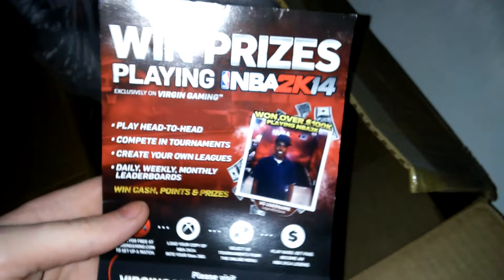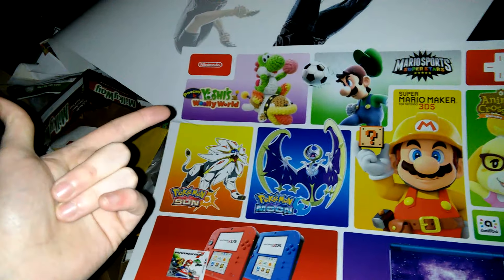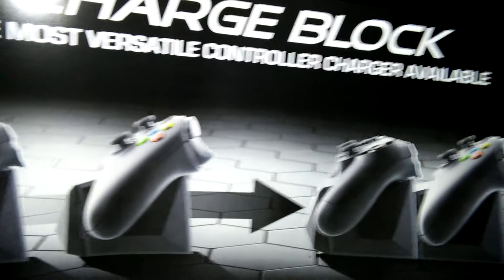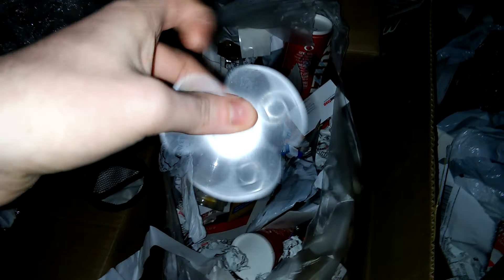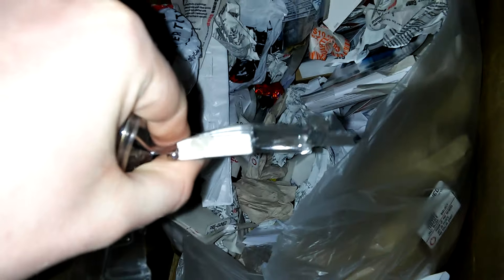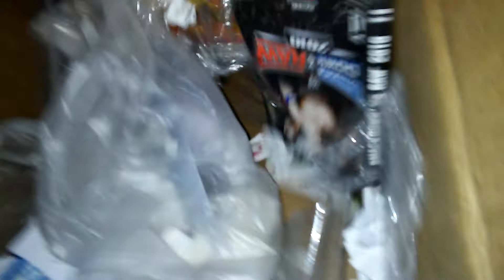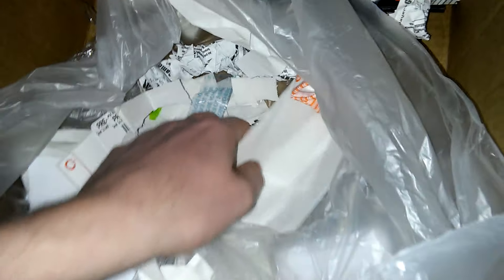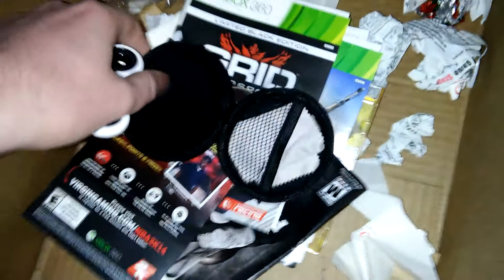FIDGET SPINNER!!! *FREE* Gamestop Dumpster Dive Night #188